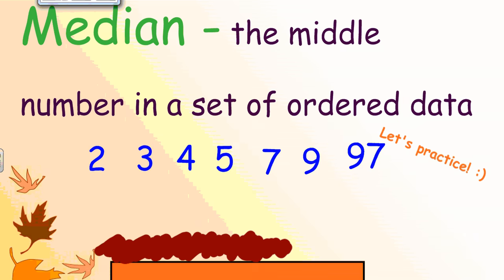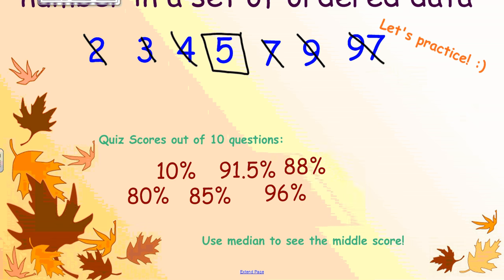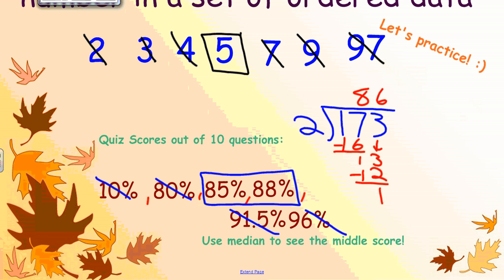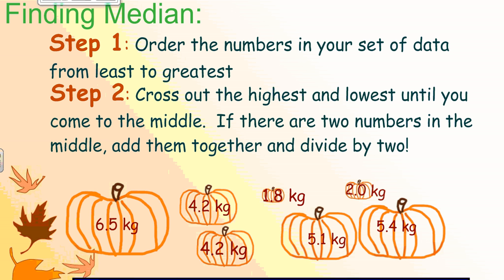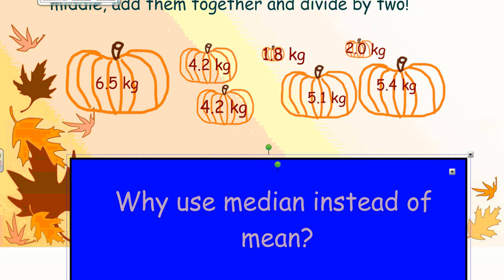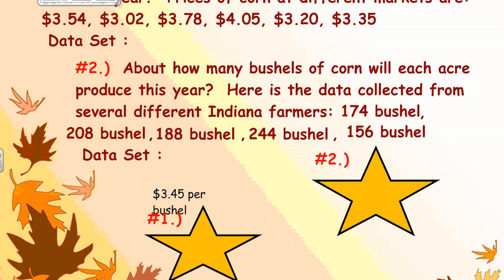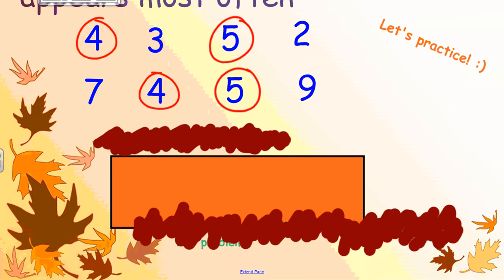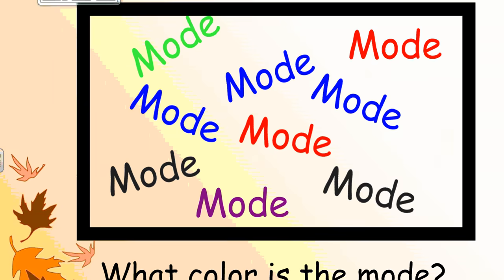Finding Median and Mode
Finding median and mode for a set of data.  Also, using real world examples involving decimals to strengthen skills involved with comparing and ordering decimals